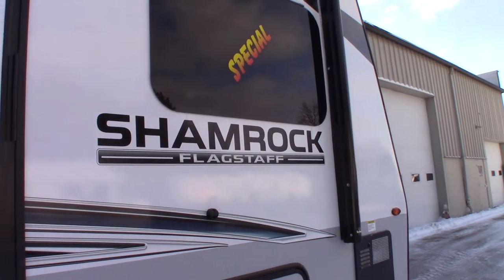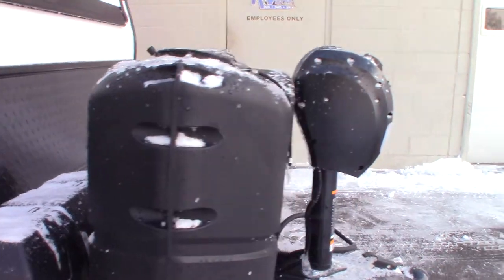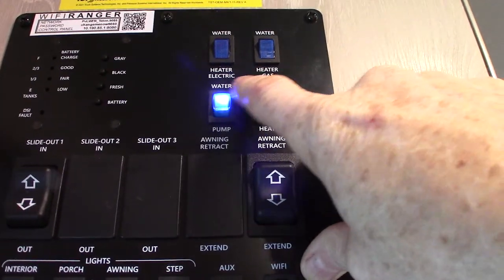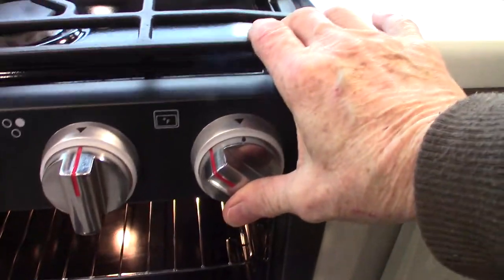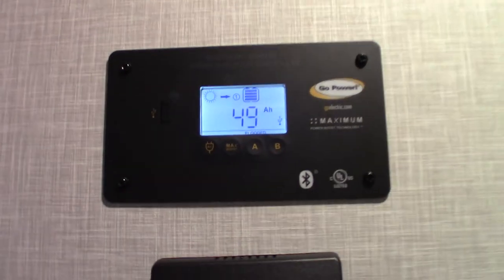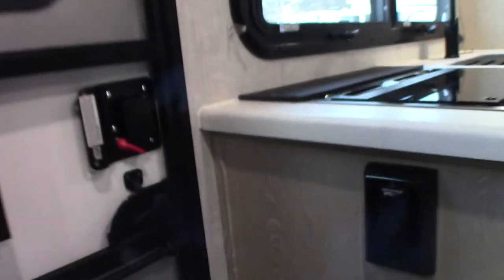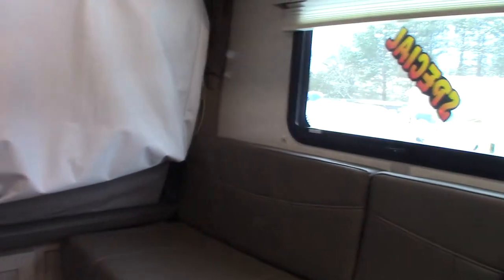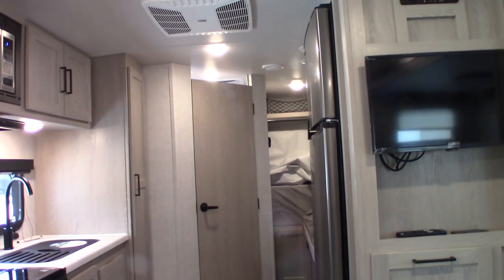2022 Flagstaff Shamrock 233S